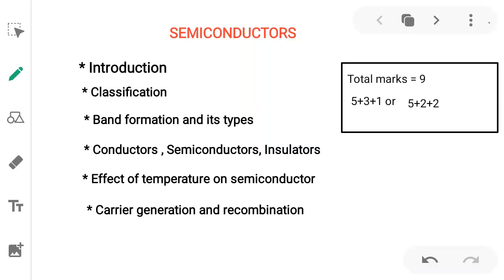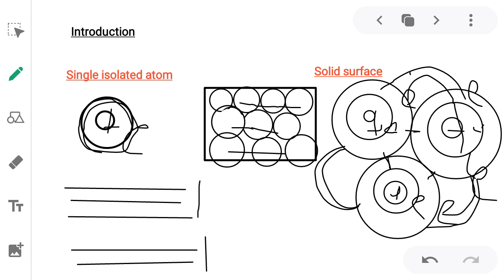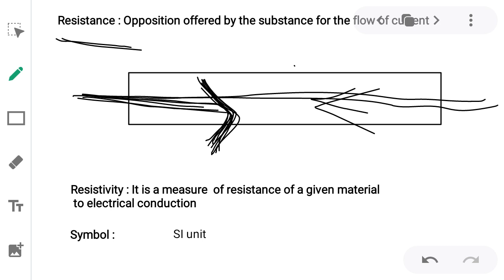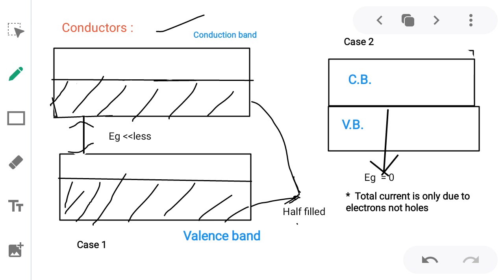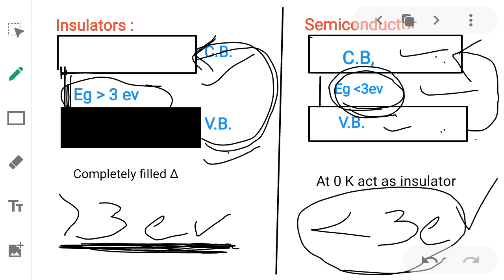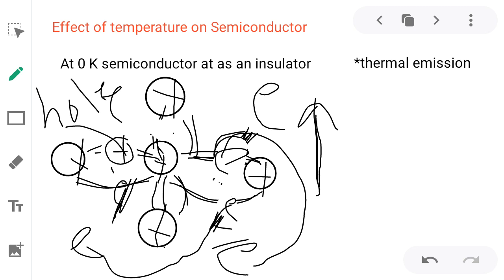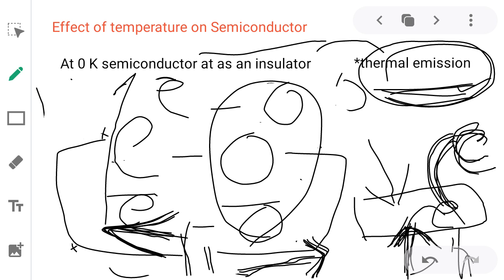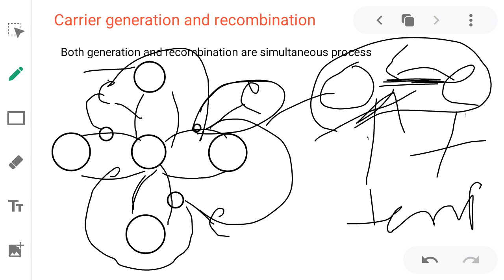SEMICONDUCTOR PART - 1